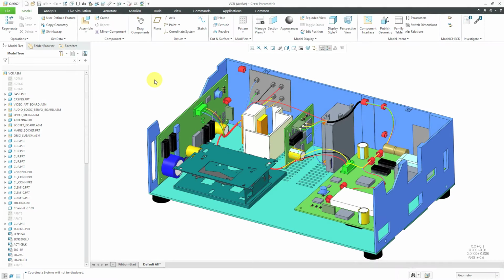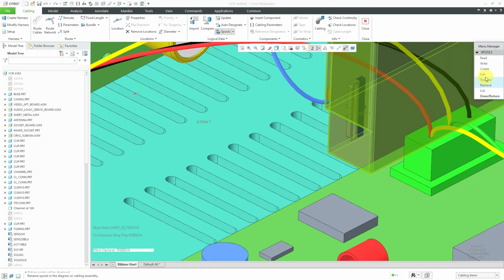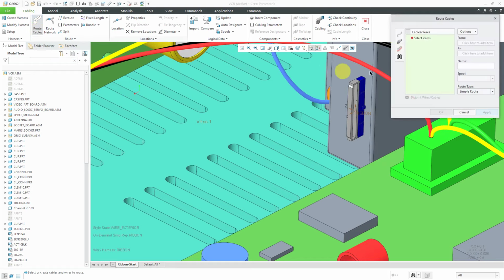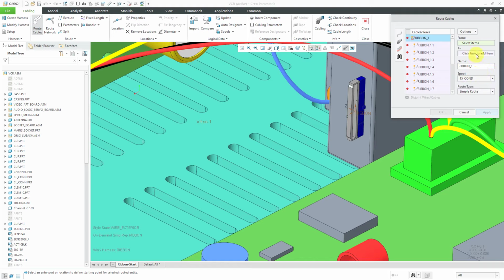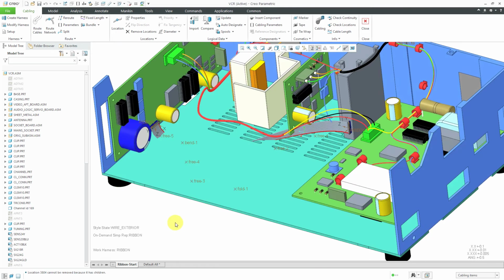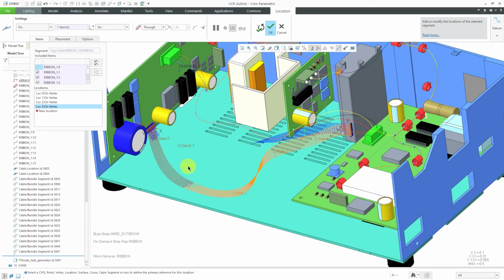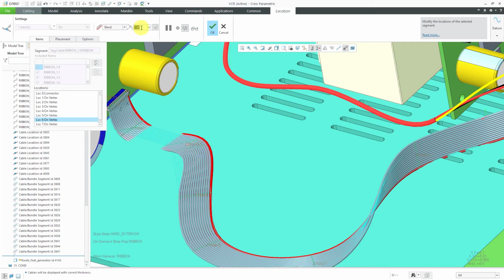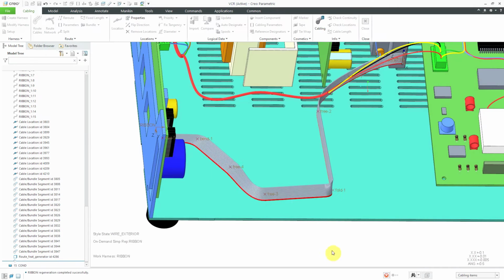Creo Parametric Cabling - Ribbon Cables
This Creo Parametric tutorial video shows how to create ribbon cables in Cabling mode.

Thanks,
Dave